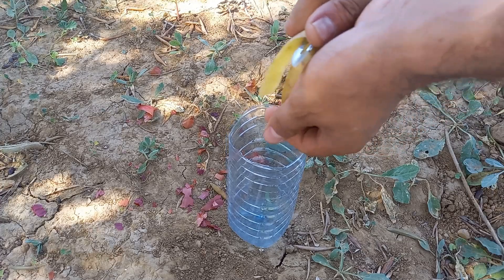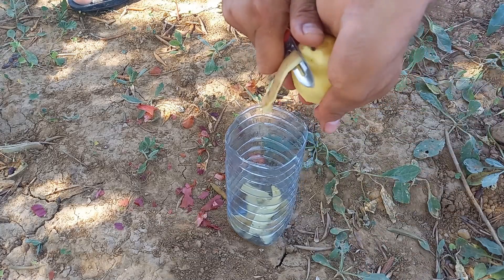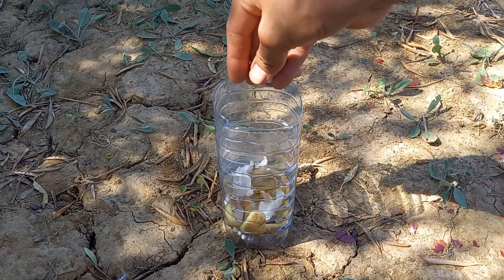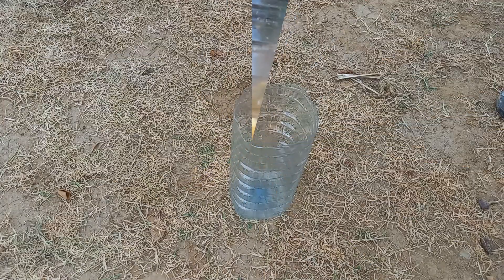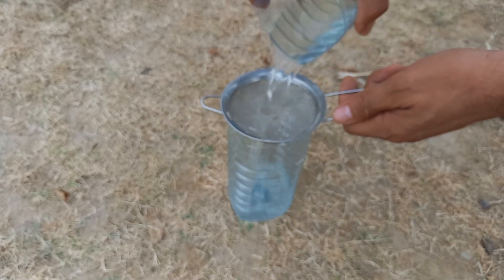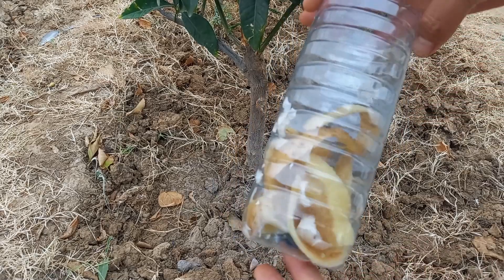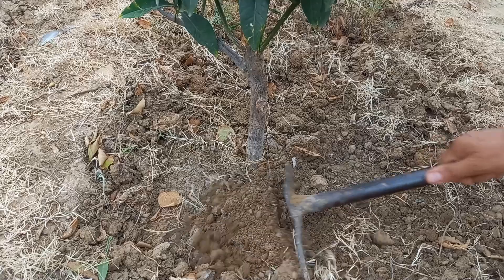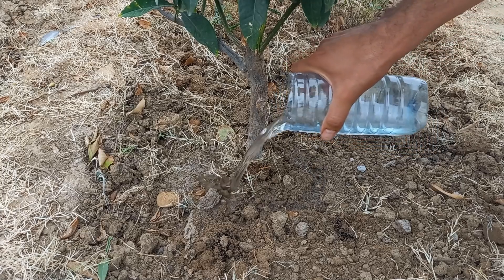The Surprising Truth About Fertilizer Nobody Tells You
The Surprising Truth About Fertilizer Nobody Tells You | The video demonstrates how to make fertilizer from potato peels and egsheel by soaking them in water. It then shows the process of applying this homemade fertilizer to plants in a garden |  Eggshells are rich in calcium, which helps strengthen plant | Potato peels contain essential nutrients like potassium, phosphorus, and nitrogen, which are beneficial for plant growth |